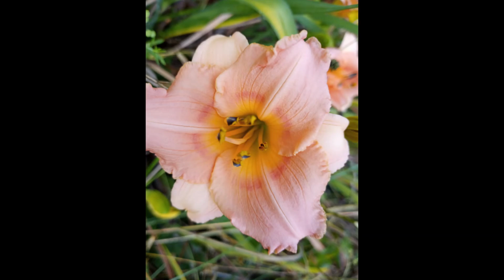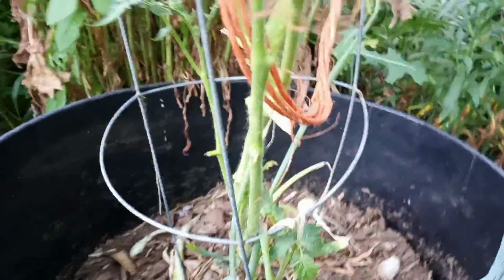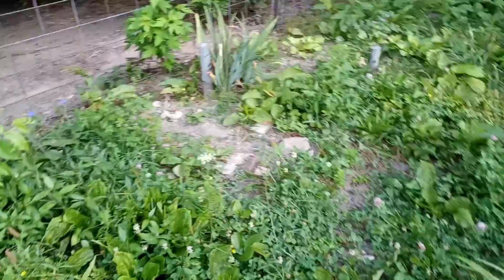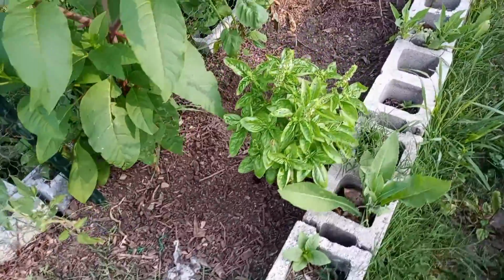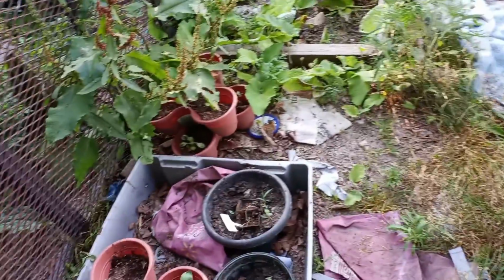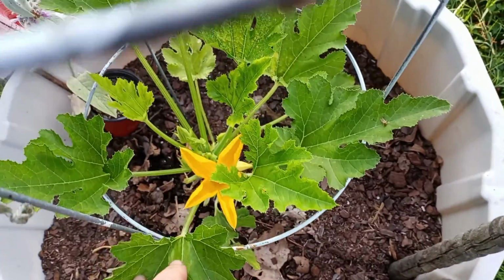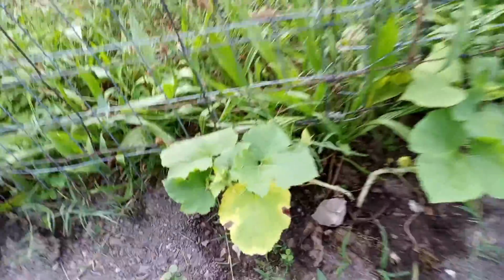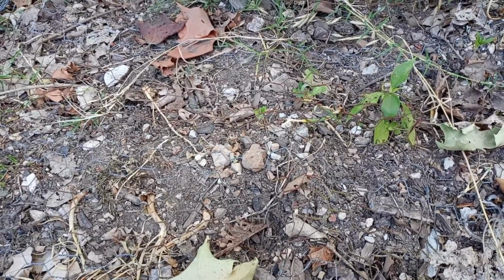Garden Tour #6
A few things are growing in this heat...